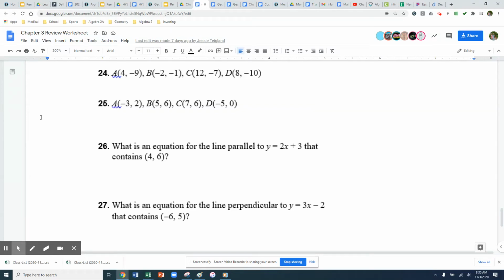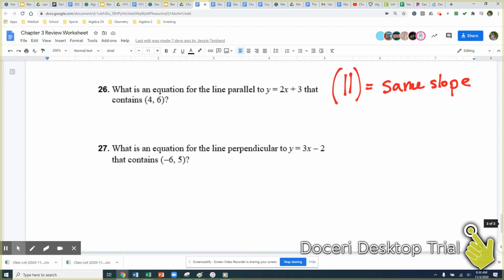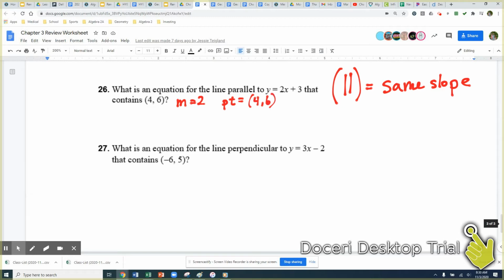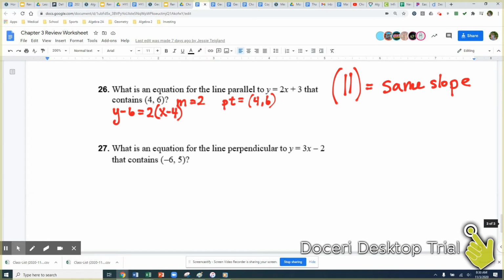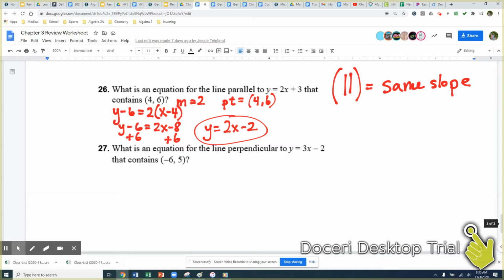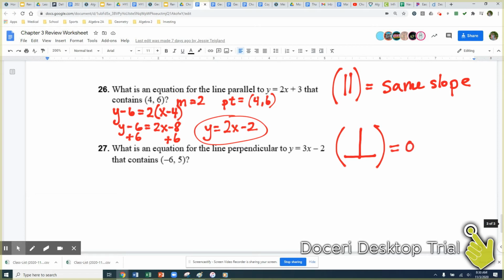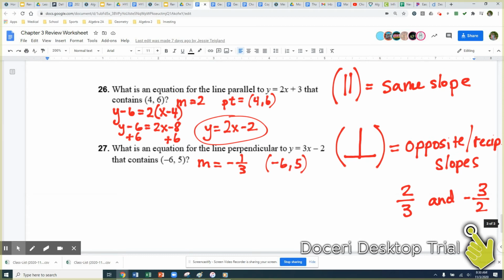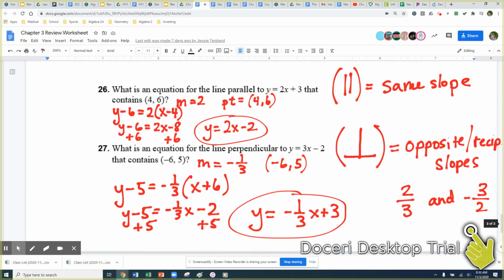IN CLASS VIDEO Geometry Chapter 3 Review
Chapter 3 Review #26-27